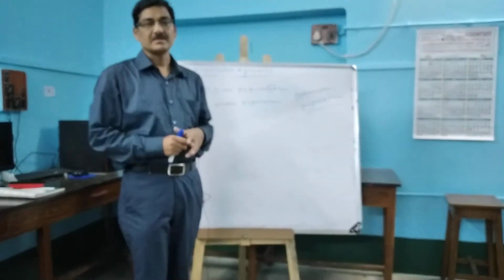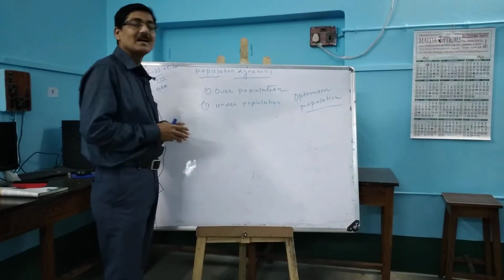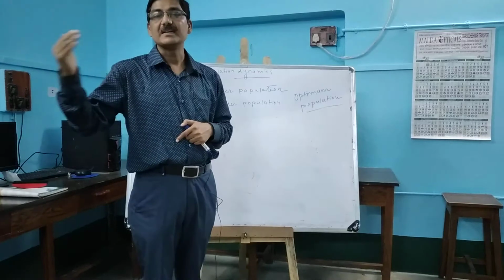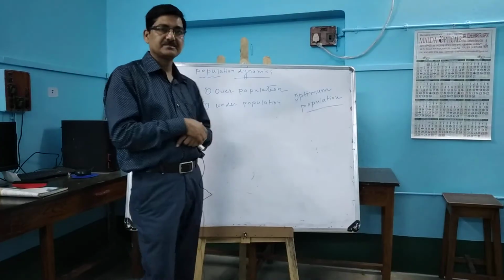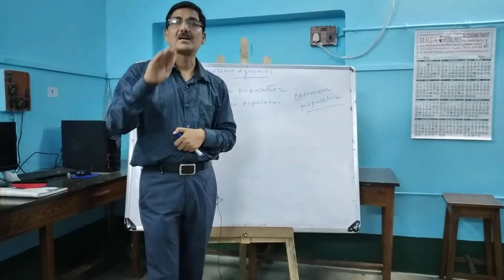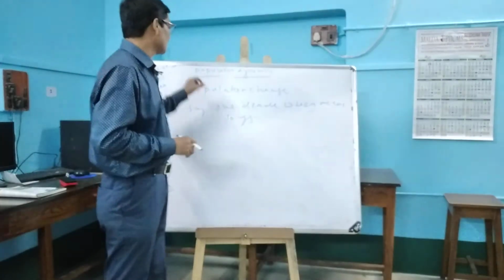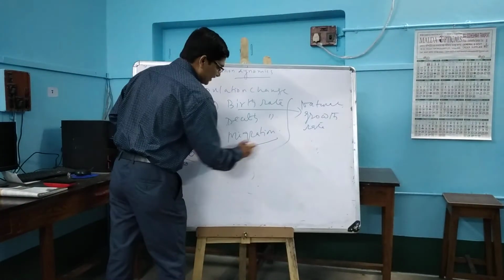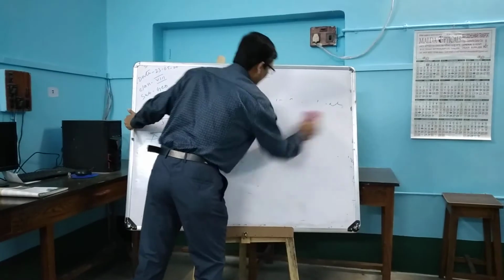CLASS- VIII SUBJECT- GEOGRAPHY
TOPIC- POPULATION DYNAMICS BY MAJIDUR SIR